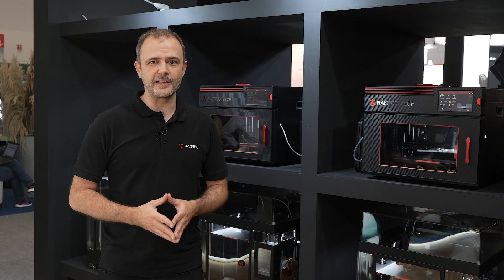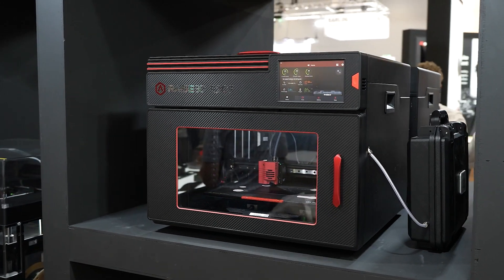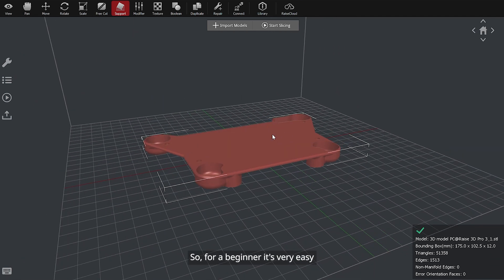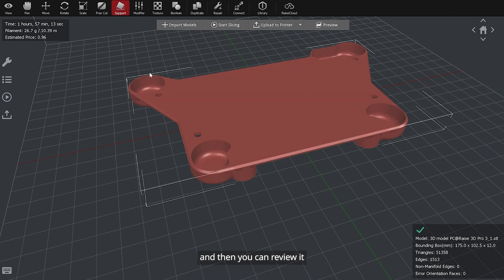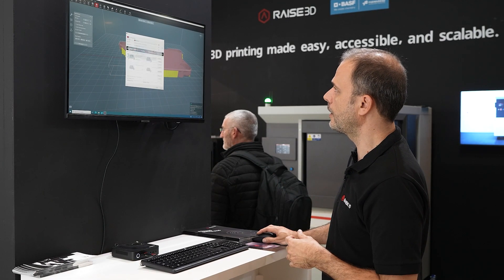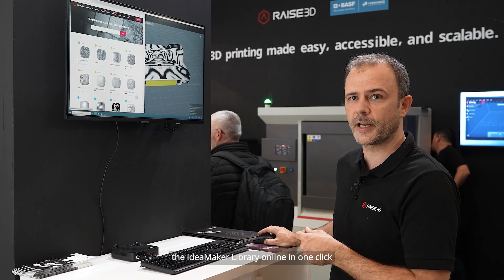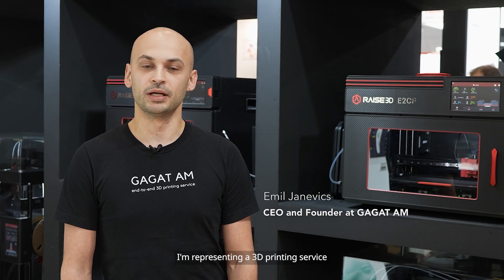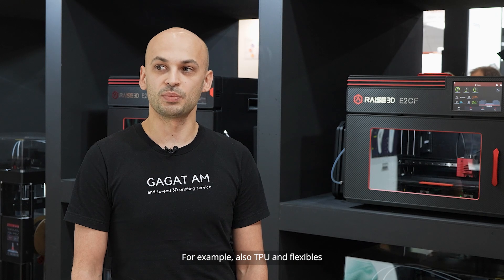Formnext 2023 RaiseFactory Introduction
In the first part of this video, our 3D Printing Service Segment Manager, Ghislain Gauthier, discusses the AM solutions and the support we provide to 3D printing service bureaus, for:
- A faster ROI
- Peace of mind
- Time to manage their 3D printer fleet
- Time to focus on their customers

In the second part of the video, our customer and CEO of GAGAT AM, Emil Janevics, shares insights into their business and the opportunities our solutions offer to efficiently meet their customers' needs.

*Timestamp*
Solution Introduction - 0:34
GAGAT AM Success Story - 5:15

You can read more about Raise3D's Service Bureau AM Solutions and Benefits,